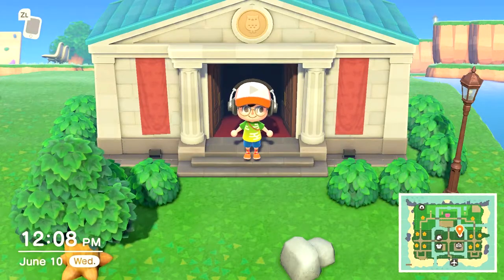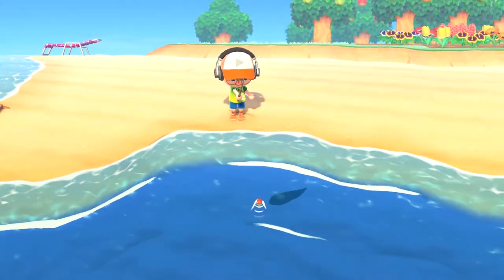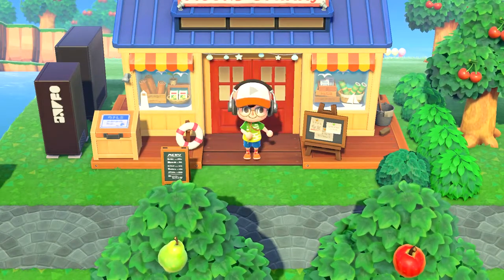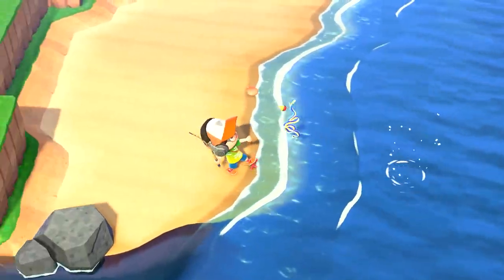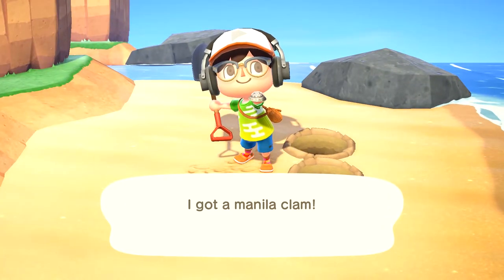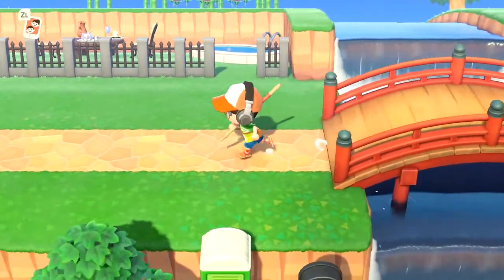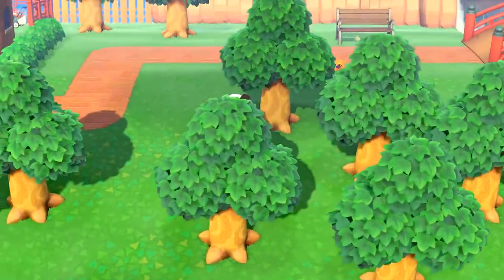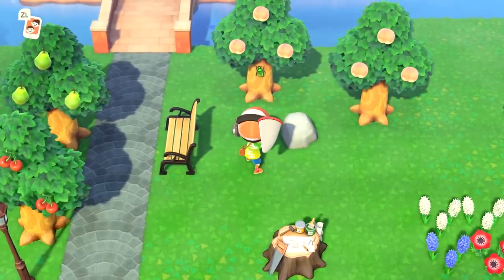Animal Crossing: New Horizons: Day 50: The Unofficial How to Get Bells in AC: NH Video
Welcome to the unofficial, How to Get Bells in Animal Crossing: New Horizons video. I explain how to make some bells in this game, notice there is not a simple word in the title...quick. Cause there is no quick way of earning bells in this game.